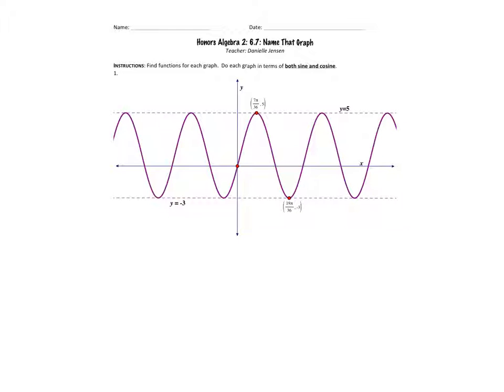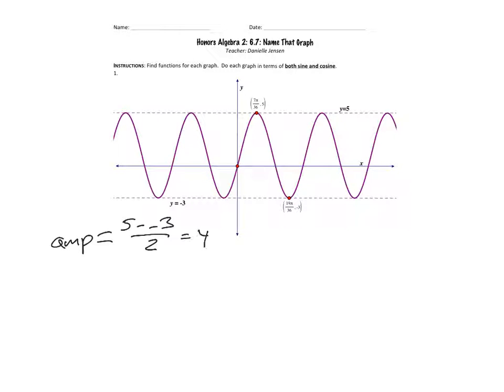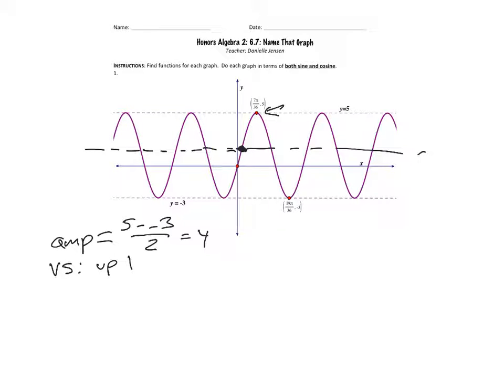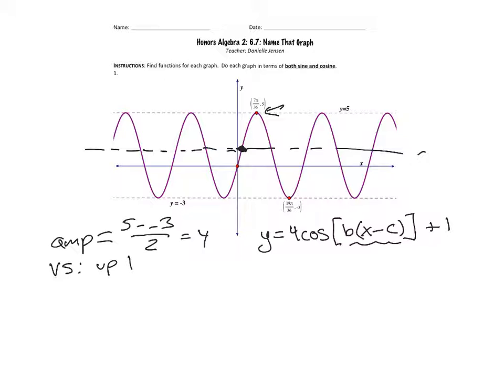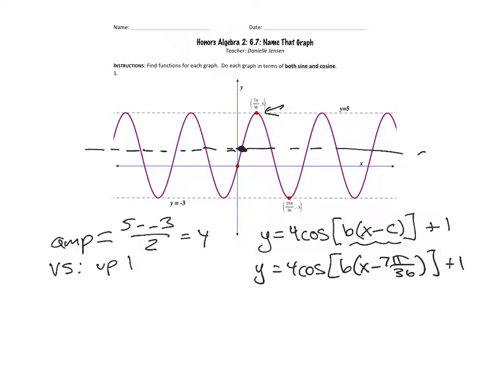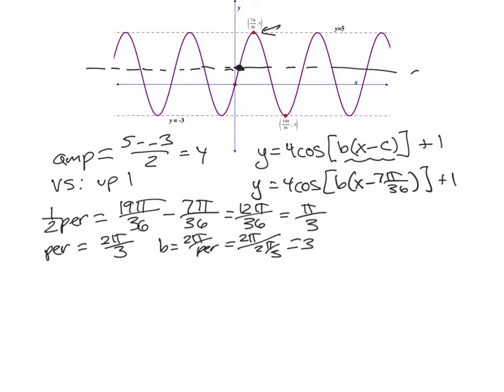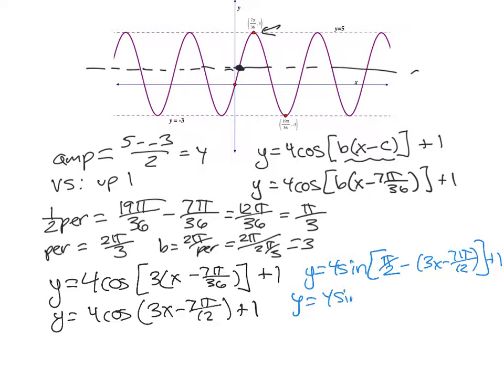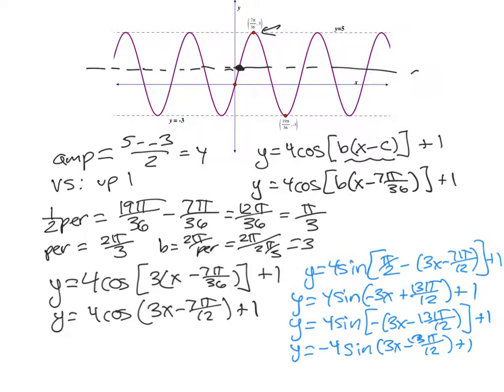A2H 6.7 video no 1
Name that Graph Problem #1